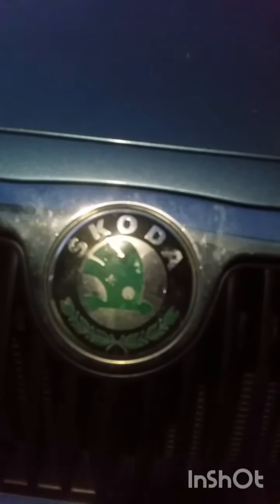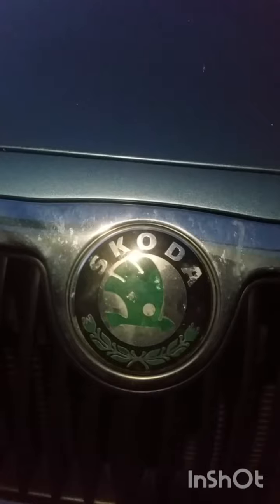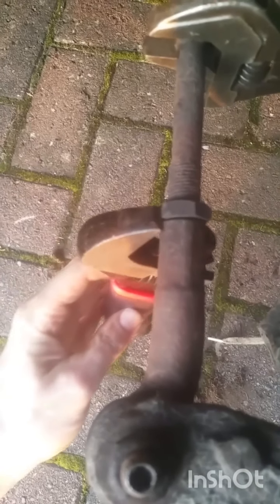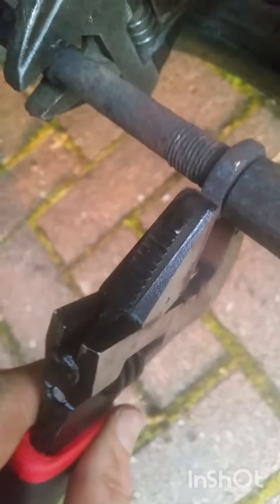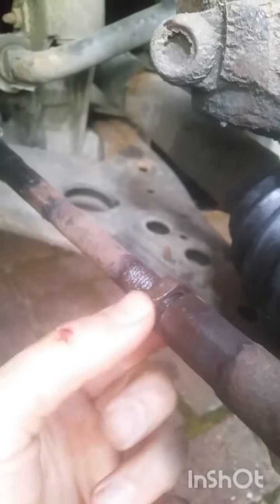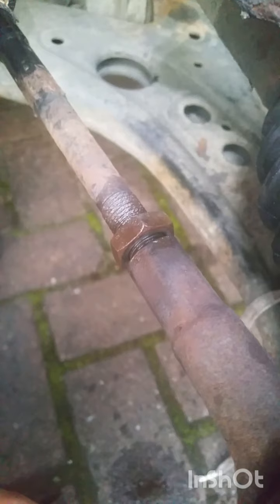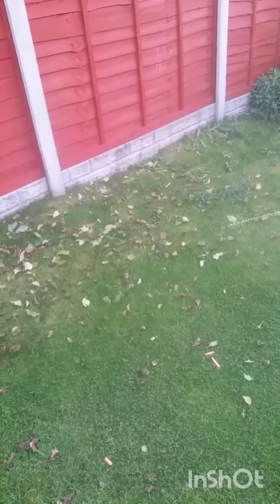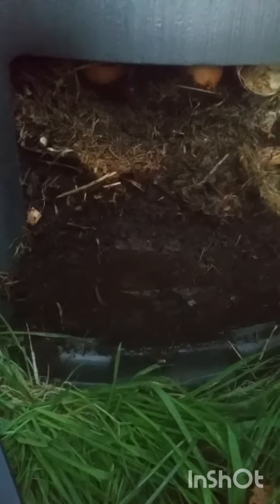Compost Vlog Ep11 - Hot Compost Action!!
Cars and Compost